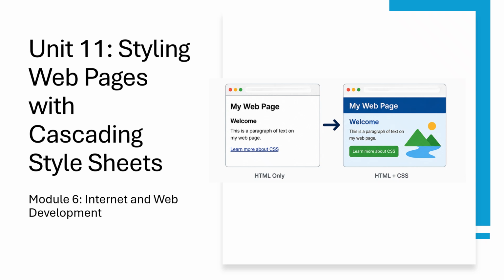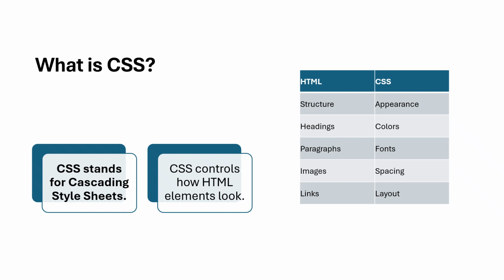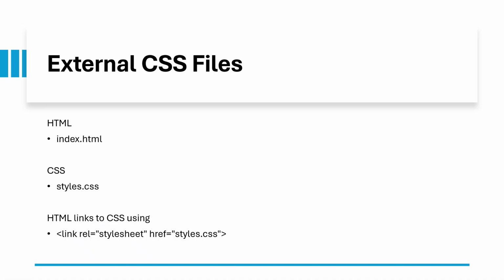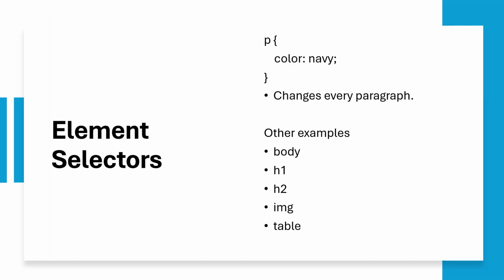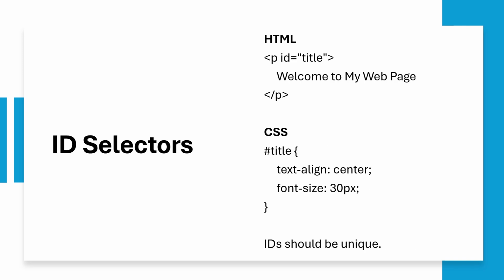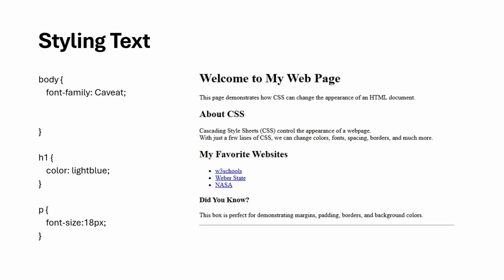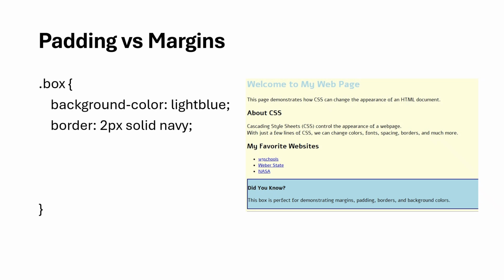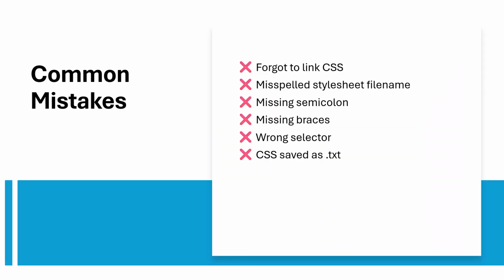CS1030 Unit 11 Introduction to CSS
An introduction to Cascading Style Sheets.